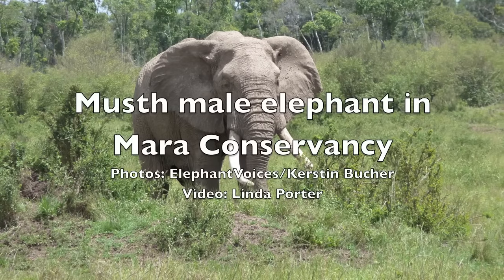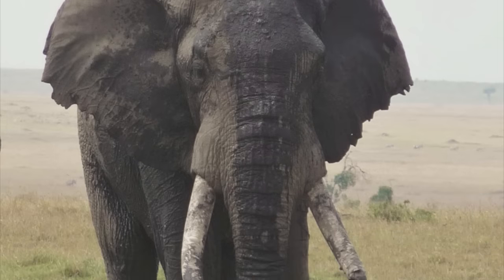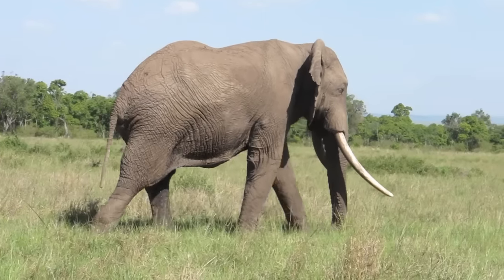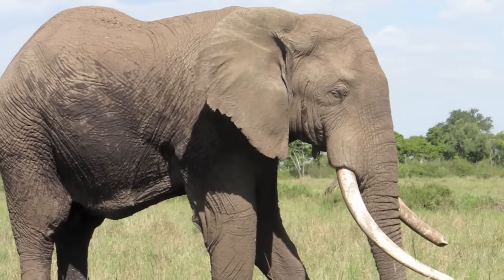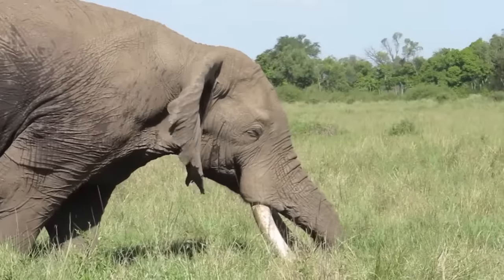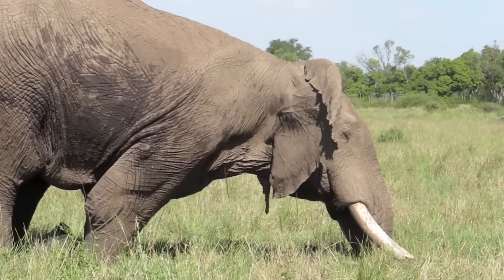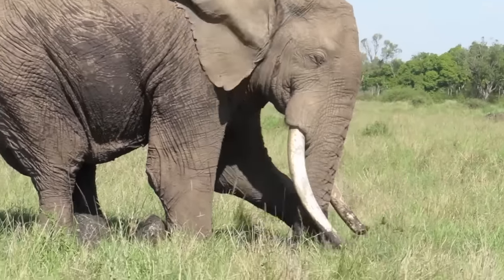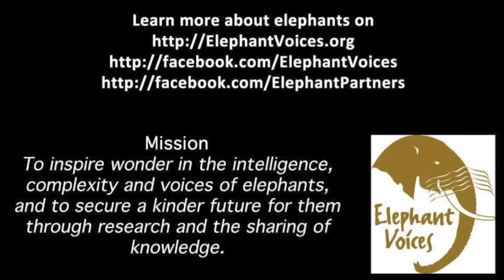Musth male elephant behavior - Mara Conservancy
In this short film we introduce a bit of musth male behavior through photos and video clips. The male, now registered as m0091 for an upcoming elephant ID database, was photographed in and around Mara Conservancy during January and February 2011 by Linda Porter, Cæcilie Willumsgård, Kerstin Bucher and Joyce and Petter of ElephantVoices, all of whom are contributing to the Elephant Partners initiative in the Mara ecosystem. If you want to learn more about elephants in the Mara join Or if you want to learn more about elephant behavior try out our elephant gestures and calls databases on elephantvoices.org. You can access them via these Try searching on the word "musth" and you will find plenty of detail on the sex lives of elephants!